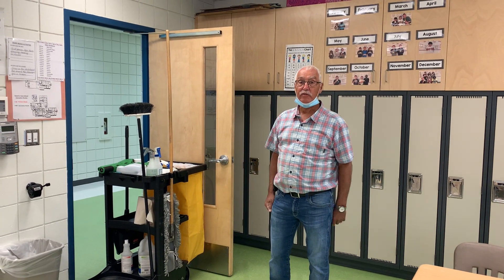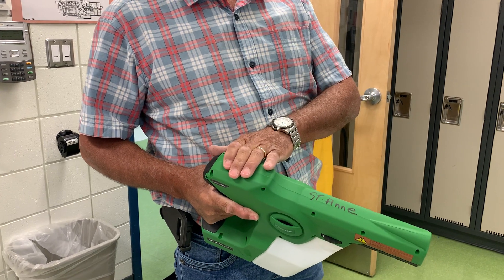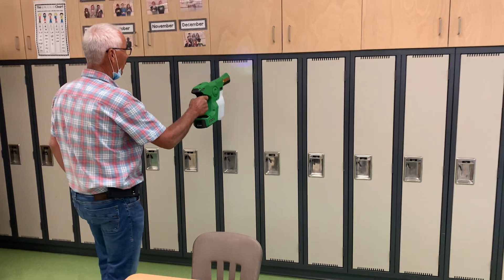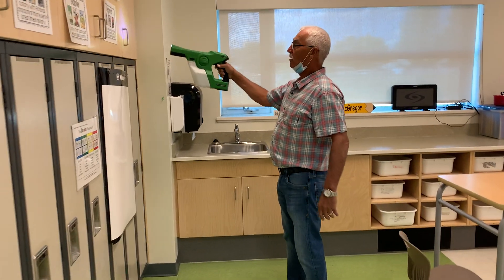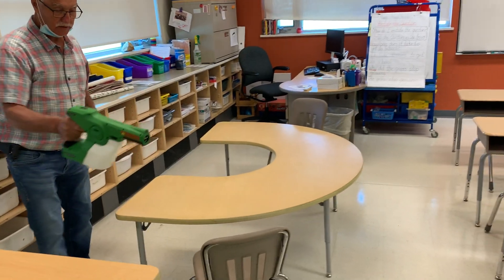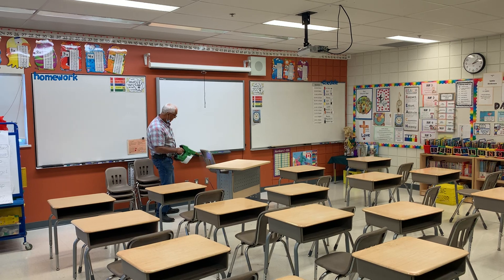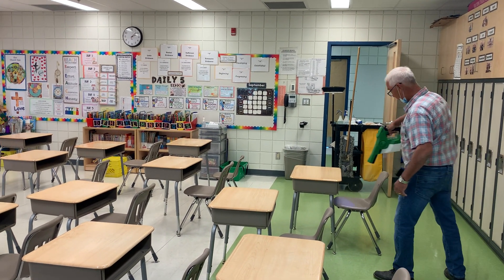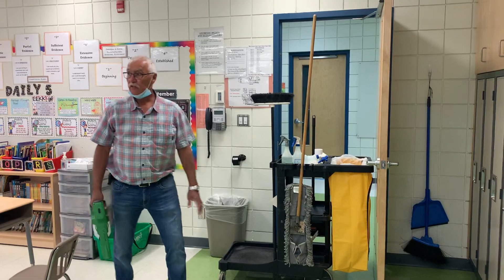PACSD Classroom Cleaning for Caretaker